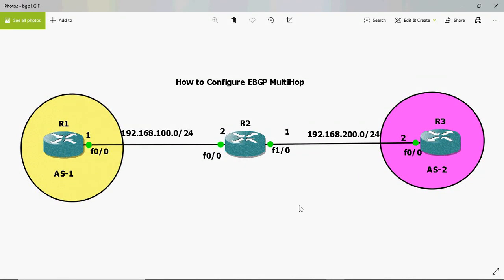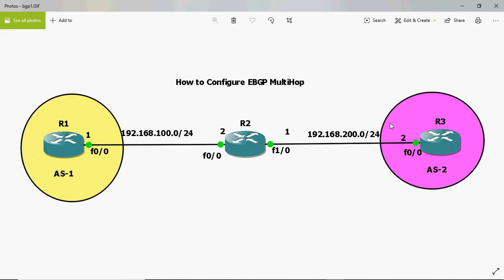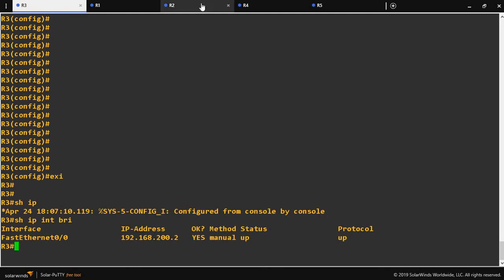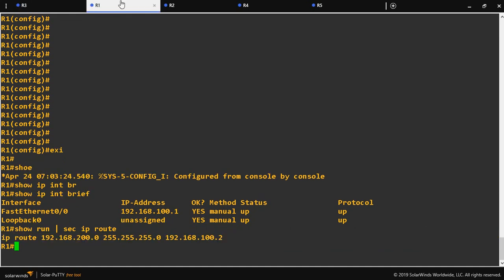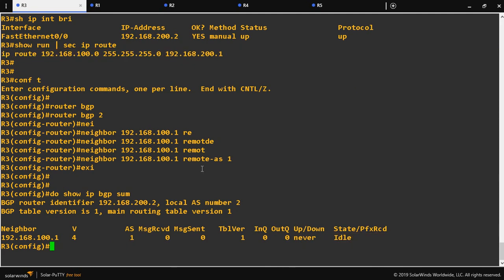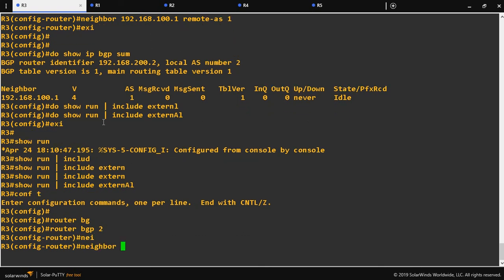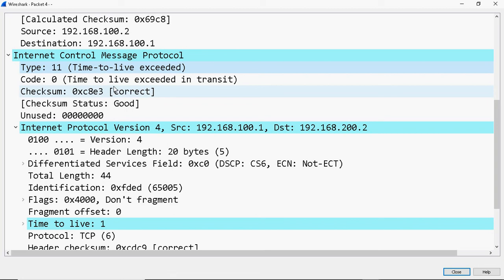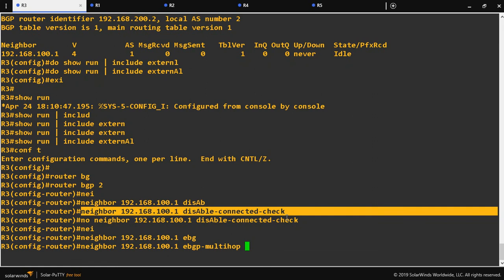BGP-4.How to configure EBGP Multi-hop Part-1 in English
Hi Friends,

In this video Tutorial i am going to discuss about how to configure External Border gateway protocol Multi hop

Regards
Gowthamraj F